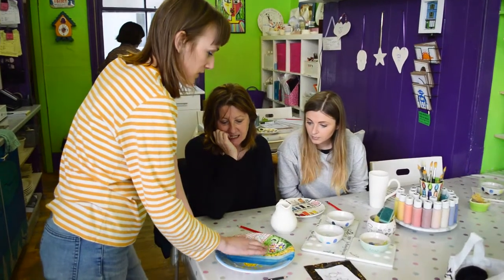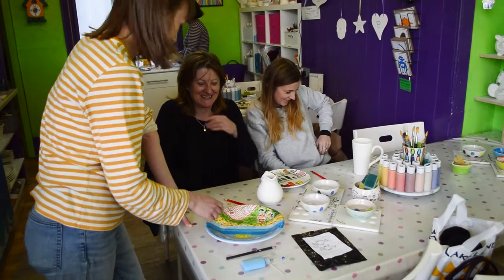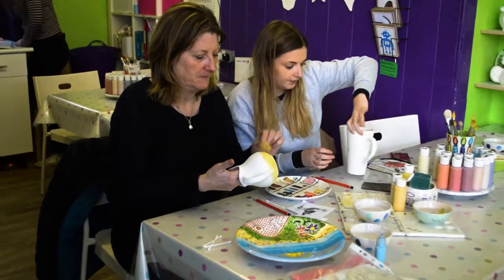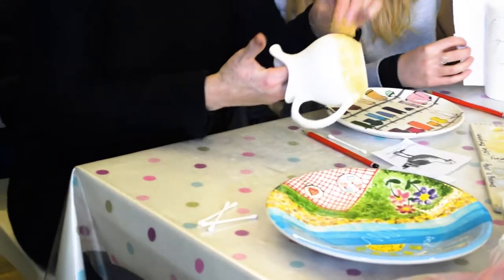Painting pottery cafe Brighton